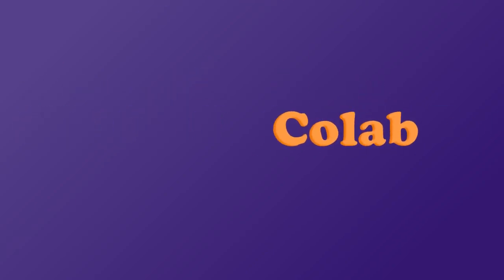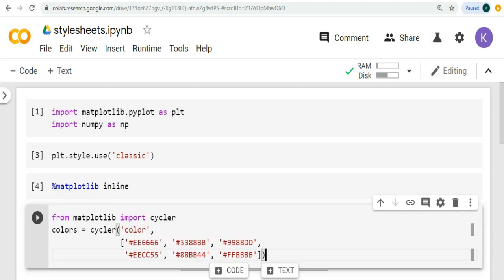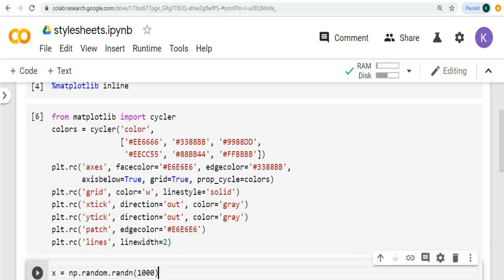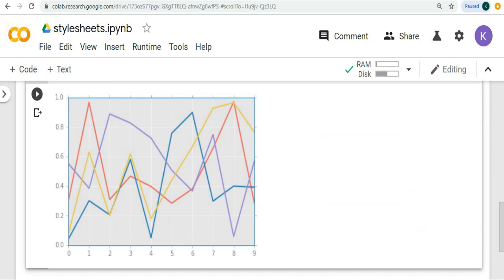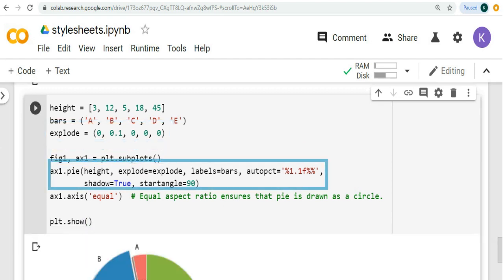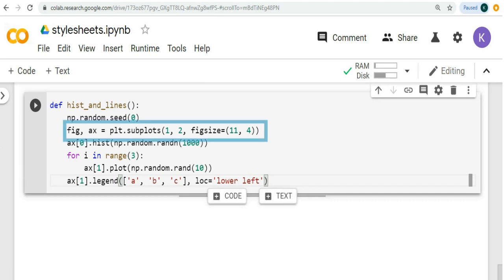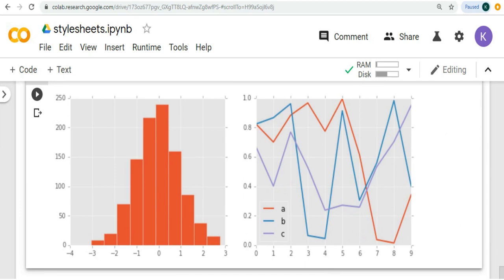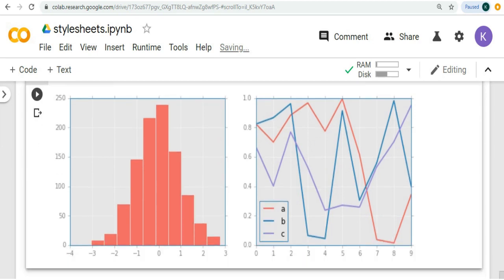Data Visualization / Google Colab Tutorials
Learn more about Matplotlib library and how to customize the stylesheets to get  more appealing view to your plots. Easily learn how to use built-in styles to beautify your plots.